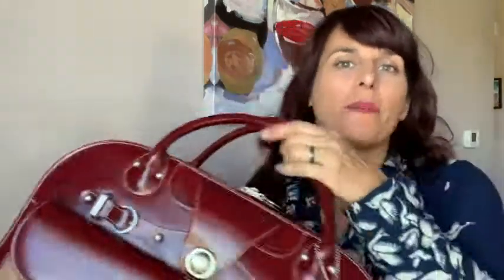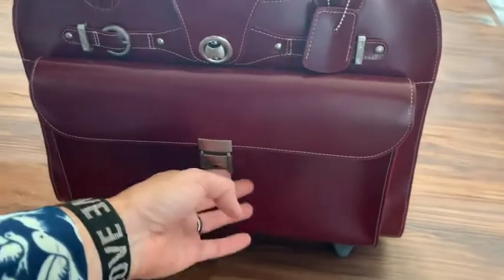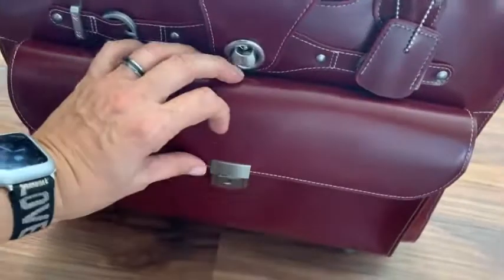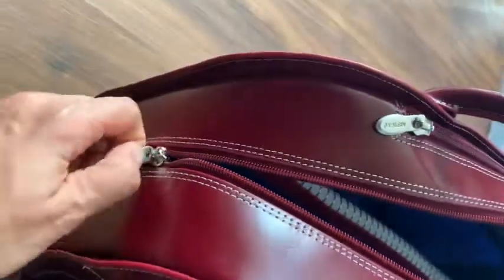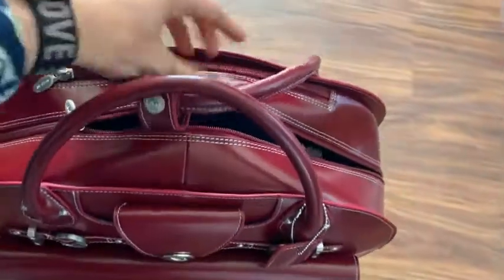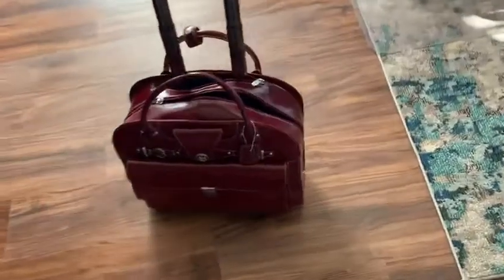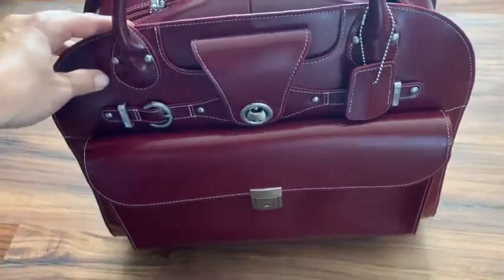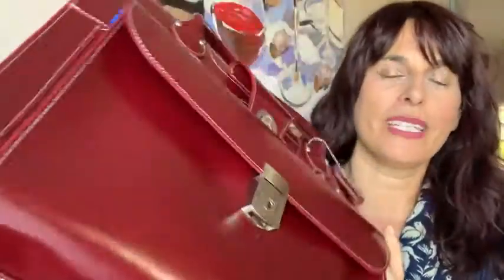Our Point of View on McKlein Leather Briefcase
Check Our New Website For Amazing Deals!
(Commissionable Links)

about this PRODUCT:Briefcase features quick access front pocket is secured with a key lock. Small front pocket secured by flap with turn lock.
Interior organizer with storage space for media devices, business cards, key holder and pens.
Double compartment divided by secured zipper pocket for important documents.
Built-in high-density laptop compartment that protects laptops up to 15" in size. Tablet pocket with hook and loop fastener fastener.
Smart Attachment Strap allows transport on extended handles of other rolling cases and luggage.